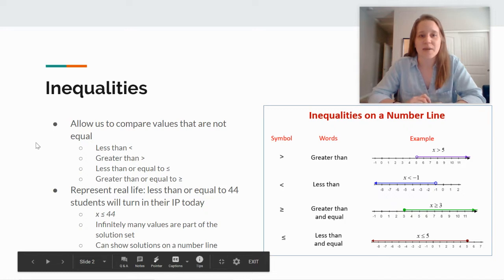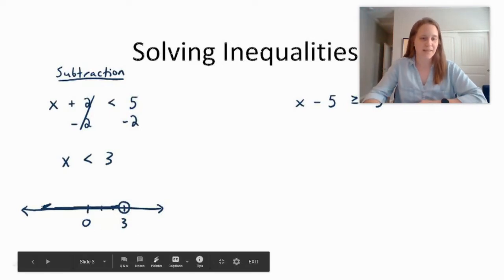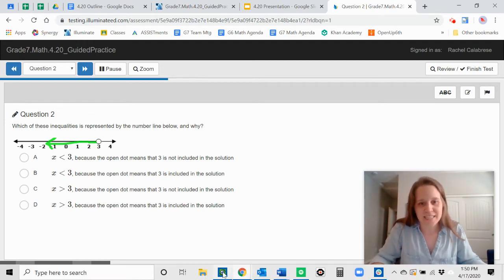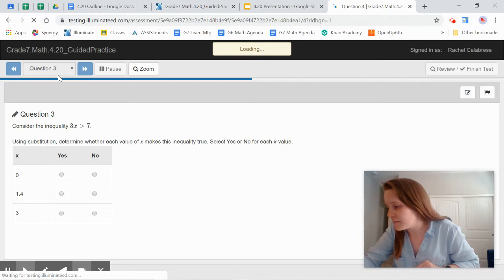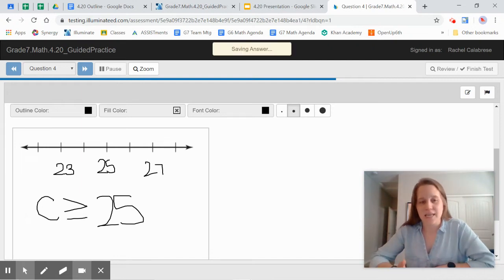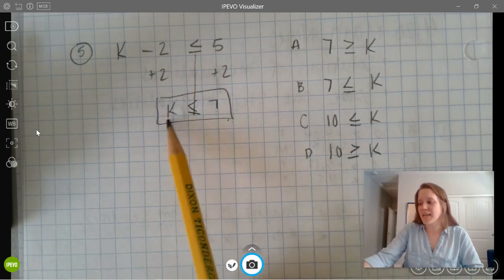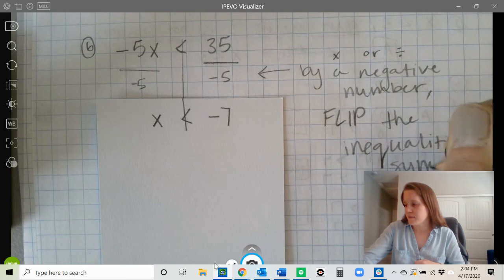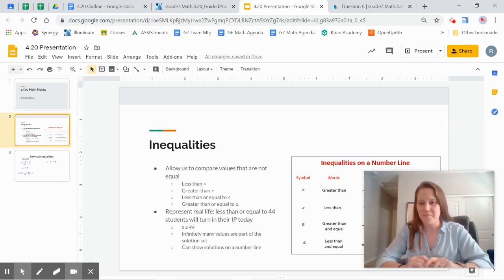Grade 7 | Math | Mrs. Calabrese (April 20, 2020)